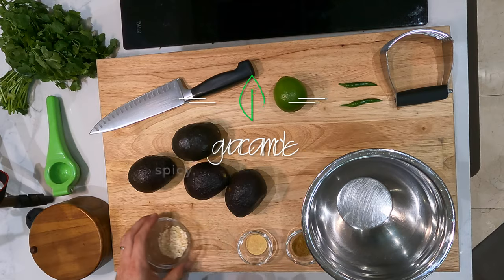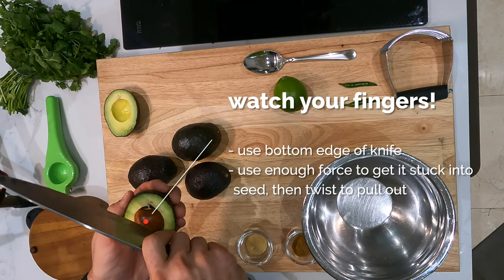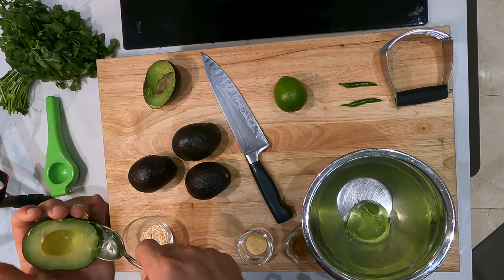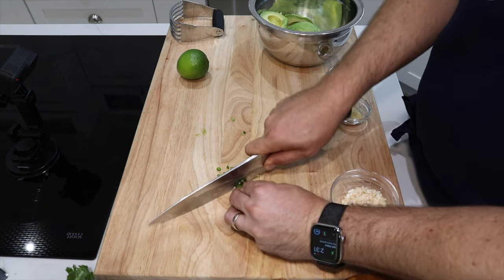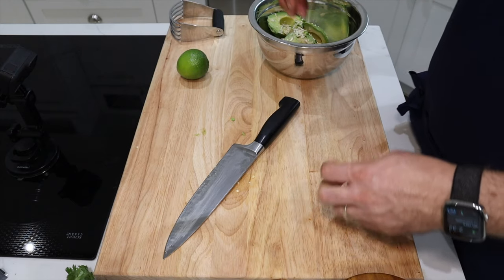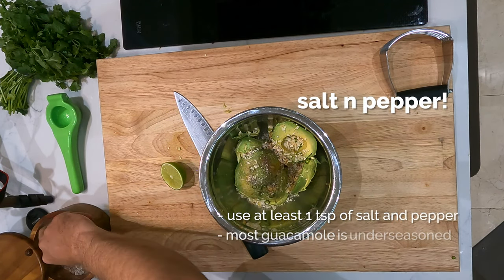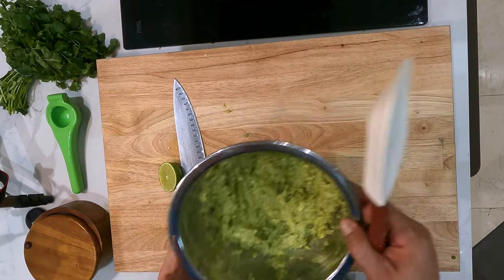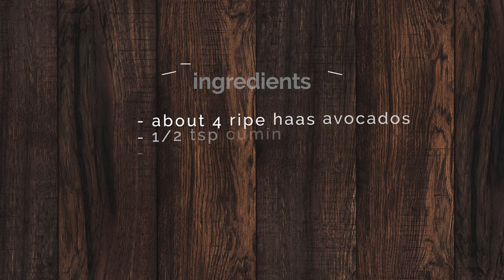Perfect guacamole by Chef Andre - Make Skinny Tasty!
How many times have you gone to a party and had guacamole that just was sub par? Well I have had too many of those so I perfected the recipe without adding any hard to find ingredients or any added sugar or dairy. This is an easy simple recipe that comes out perfect every time. Also, it has avocados! Avocados are incredibly nutritious. They contain more Potassium than bananas. An avocado is loaded with heart-healthy monounsaturated fatty acids. People who eat avocados tend to be healthier, so why not make some guac?

Ingredients:

- about 4 ripe haas avocados
- 1/2 tsp cumin
- 1 tsp granulated garlic
- 1 tbsp dried chopped onion
- 1/2 to 1 whole lime juiced
- 1 tsp salt and pepper